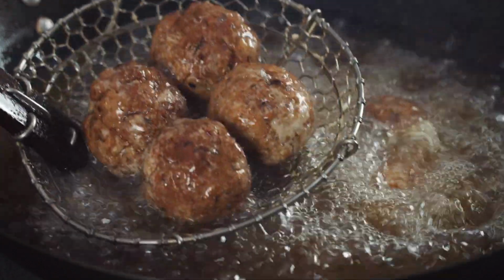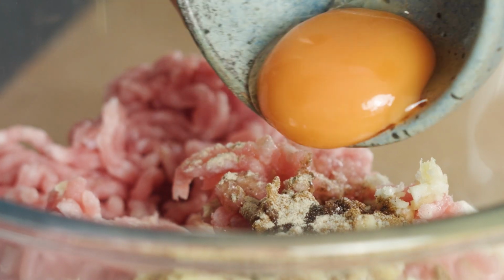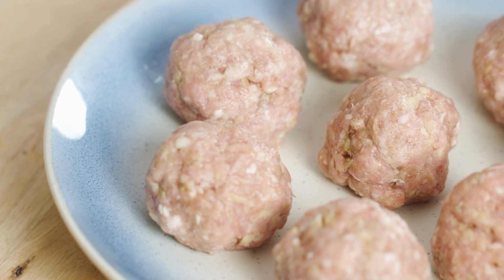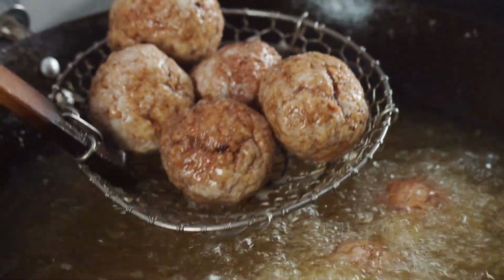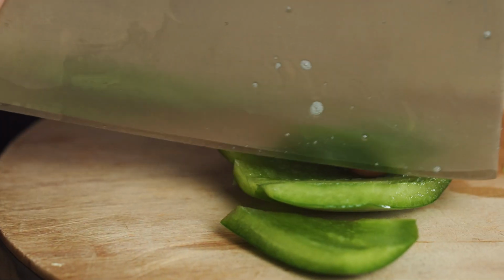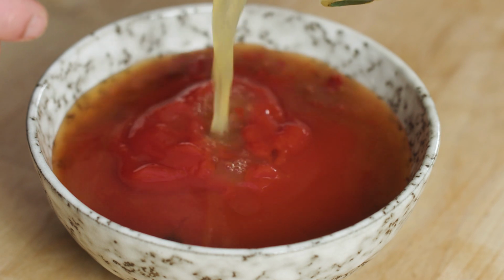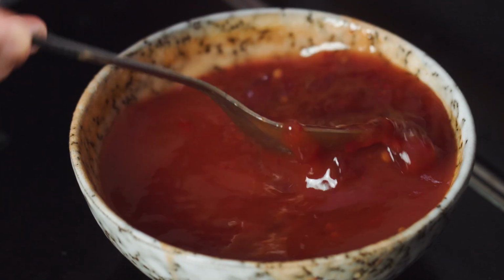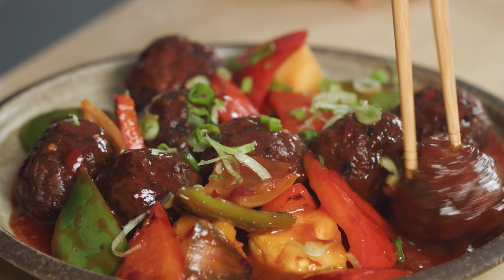The Ultimate Sweet & Sour Meatballs!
With traditional Chinese flavours and crispy meatballs wrapped in a silky sweet & sour sauce, try Chef Cher's version of this classic takeaway dish for your Friday night fakeaway!

- The Ultimate Sweet & Sour Meatballs! | Flavour Fridays -